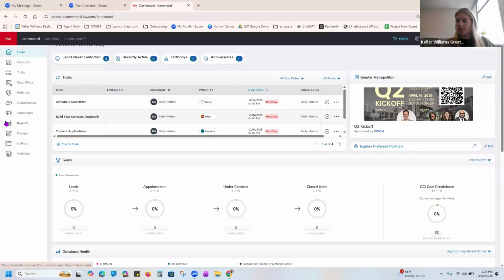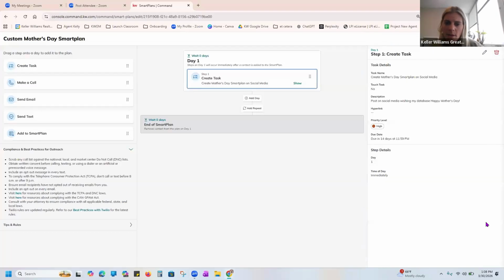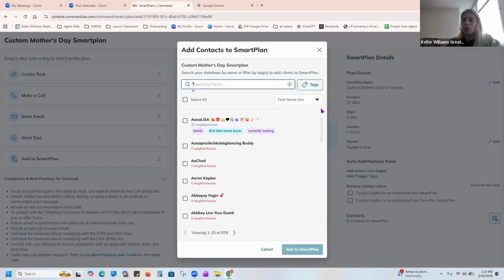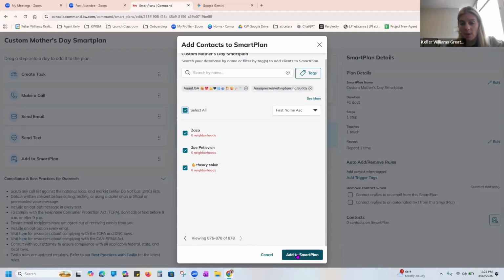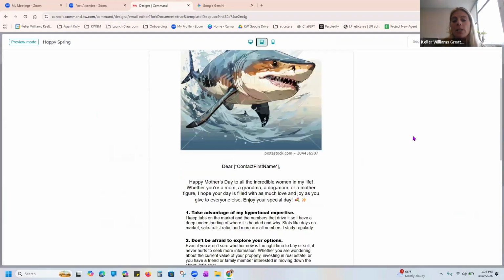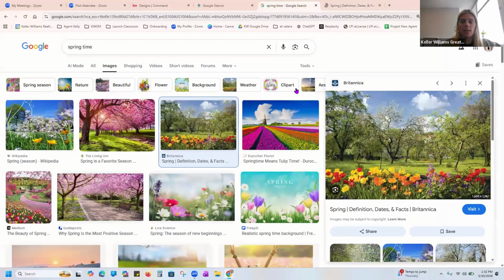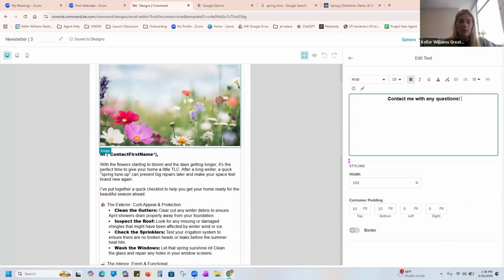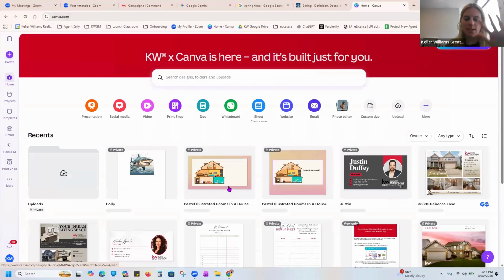Launch+: SmartPlans & Bulk Emails in Command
These two powerful tools that can help you stay consistent, nurture your database, and never miss an opportunity to connect.